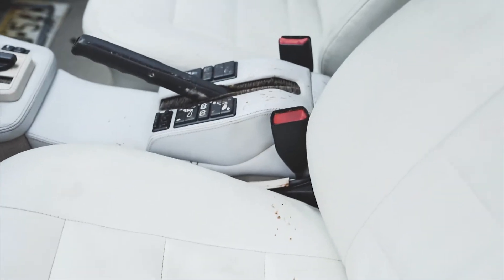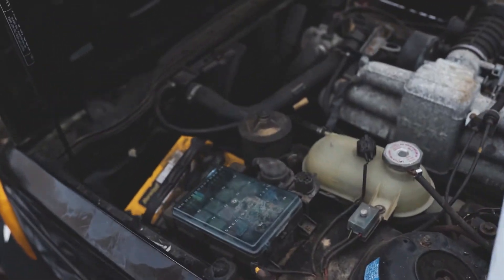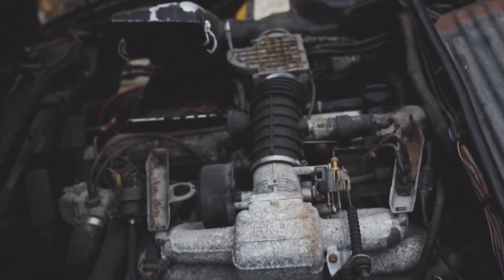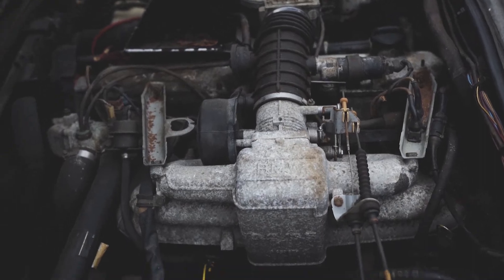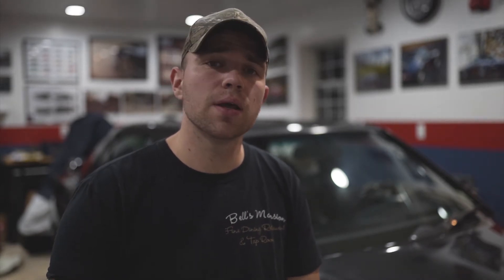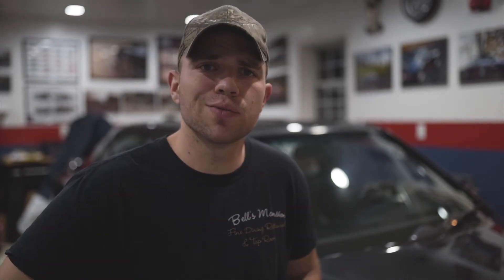you BOUGHT ANOTHER project?!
I found myself ANOTHER project car. This time I've got a 1987 635CSI L6 that's has been sitting for about 5 years.

The car started after I sprayed some starter fluid into it which gave me hope that there isn't a major issue. I will continue to diagnose the problem and hope that a clogged fuel filter is the only culprit.

I have the turbo project and the E9 to deal with so I dont know if another project car is in the budget right now. Can I convince my wife to let me keep it?